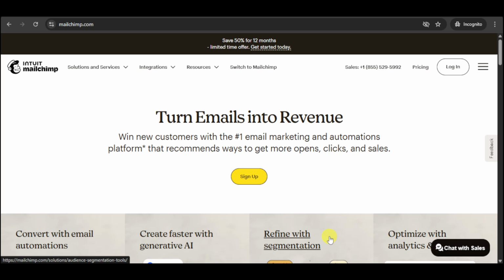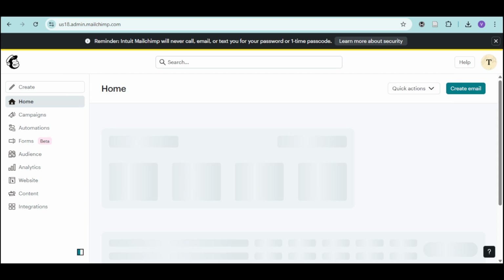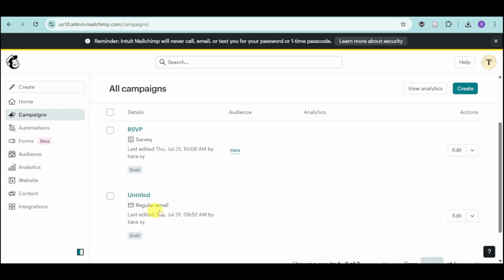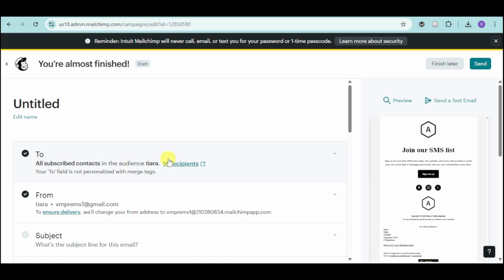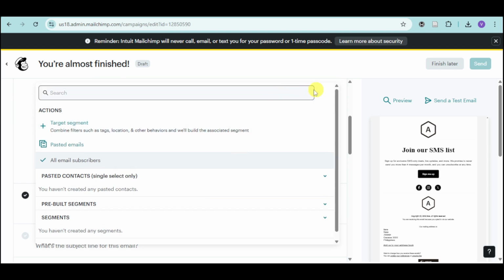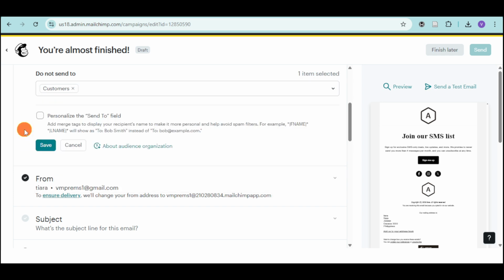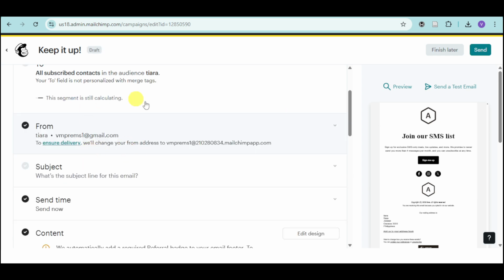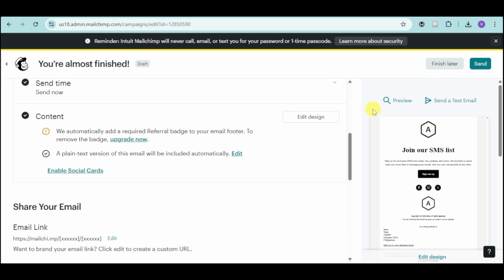How to Send an Email to One Person on Mailchimp 2025 (Step-by-Step)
you’ll learn how to send a campaign or message to a single subscriber in Mailchimp — without emailing your entire list.

In this video, you’ll learn:

    How to send an email to one person in Mailchimp

    How to create a segment for a single contact

    Sending a personalized campaign to one recipient

    Why Mailchimp doesn’t work like a regular inbox

    Best practices for 1-to-1 communication using Mailchimp

Perfect for freelancers, marketers, and Mailchimp beginners, this guide helps you send targeted emails without blasting your whole list.